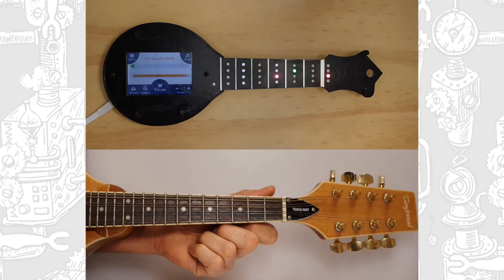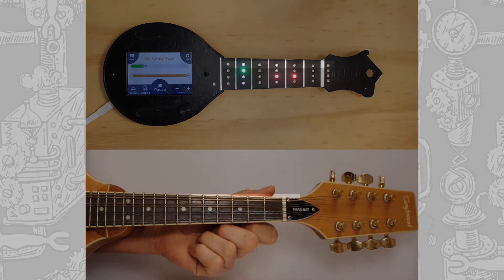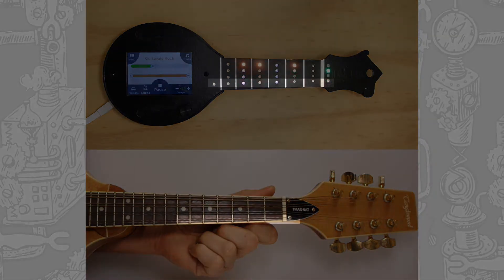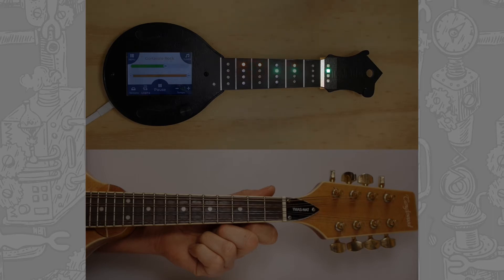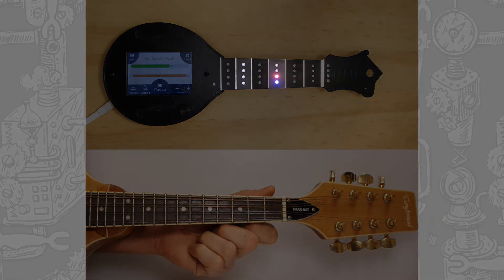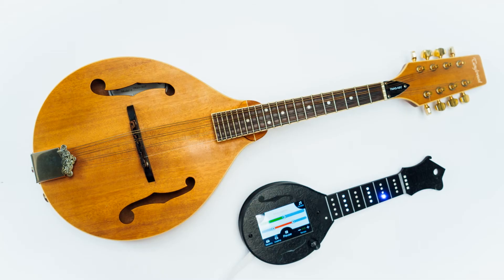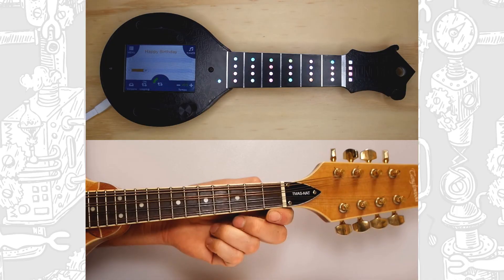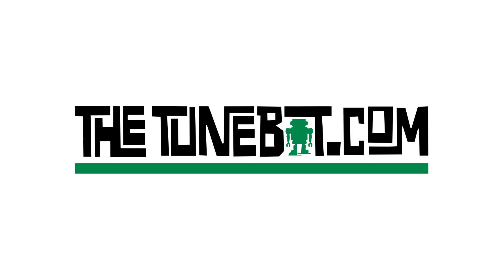Mandolin LED Orientation - Tunebot Tutorial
A brand new way to learn Celtic tunes on the whistle, flute, mandolin and banjo.